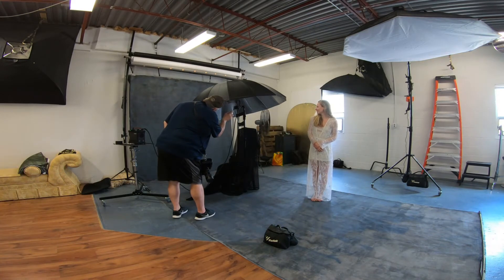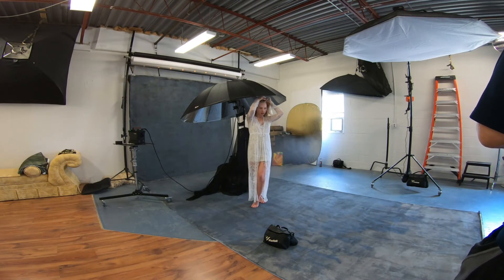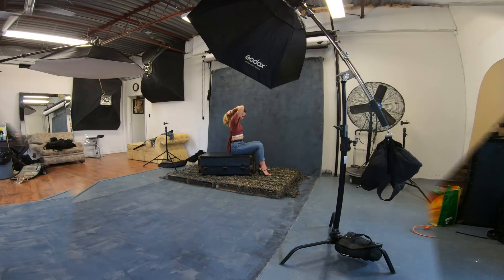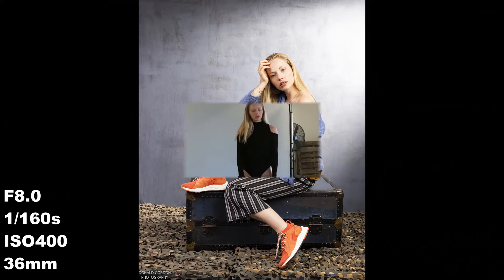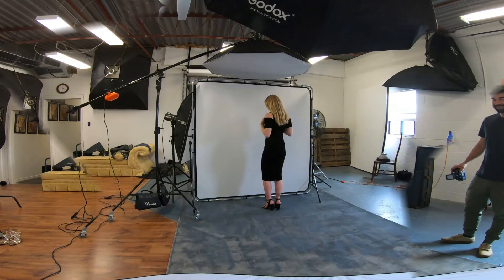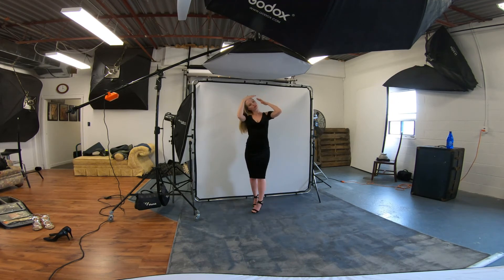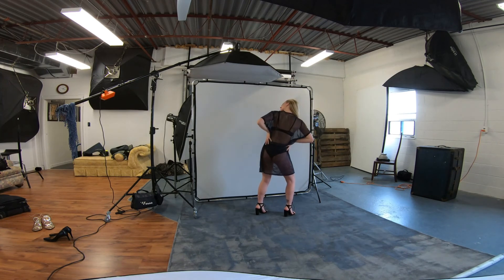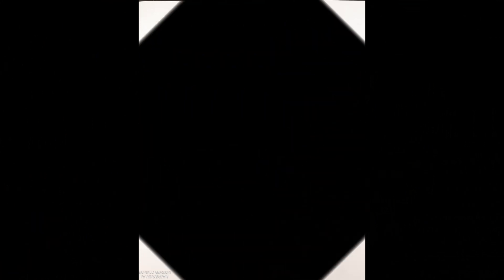Profoto D2 behind the scene photo shoot with AshleyGDH April 19, 2021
Fashion shoot with Ashley Using my Profoto D2's, Profoto 4X6 softbox, Profoto 5' Octa